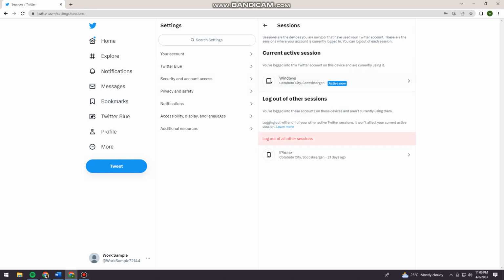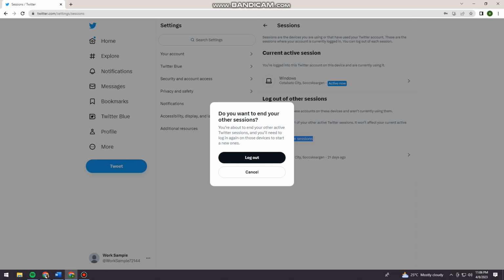How To Logout Of Twitter On All Devices (2023 Guide)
Learn How To Logout Of Twitter On All Devices (2023 Guide).In this tutorial, you will learn how to log out of Twitter on all devices in 2023. If you have logged in to Twitter on multiple devices and want to log out of all of them, this guide will help you.

Here's how to log out of Twitter on all devices:

Open Twitter on your computer or mobile device.
Click on your profile picture or icon in the top right corner of the screen to open the drop-down menu.
Click on "Settings and privacy" from the menu.
In the "Account" tab, scroll down to the "Data and permissions" section.
Click on "Apps and sessions" to view all devices and apps logged in to your Twitter account.
Click on "Log out all other sessions" to log out of all other devices and apps except the one you are currently using.
Note: If you are unable to access your Twitter account, you can go to the Twitter website and use the "forgot password" option to reset your password.

That's it! You have successfully logged out of Twitter on all devices except the one you are currently using. This is a good security measure to ensure that your account is not accessed by unauthorized users.